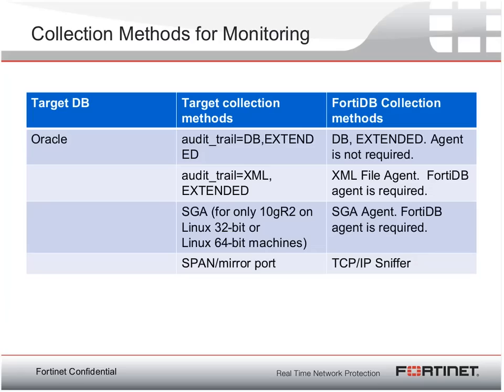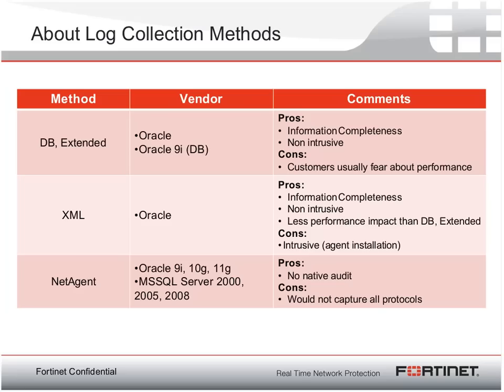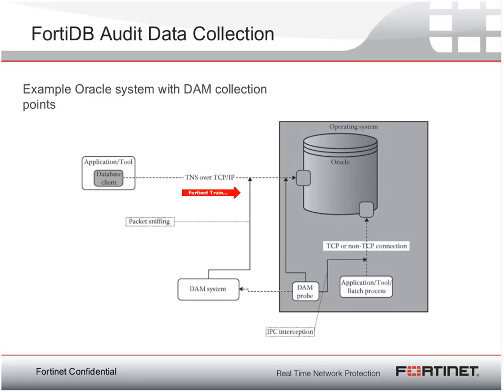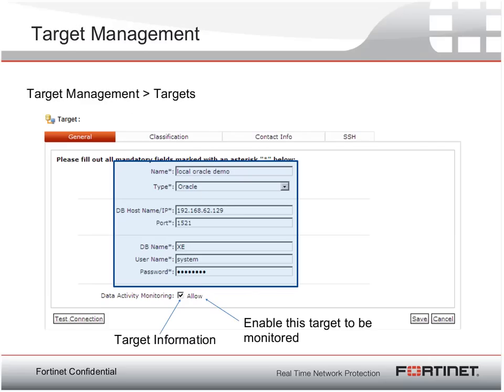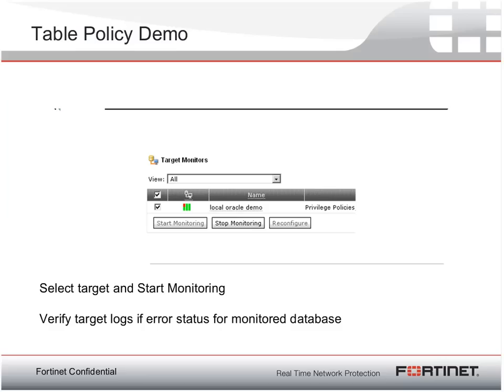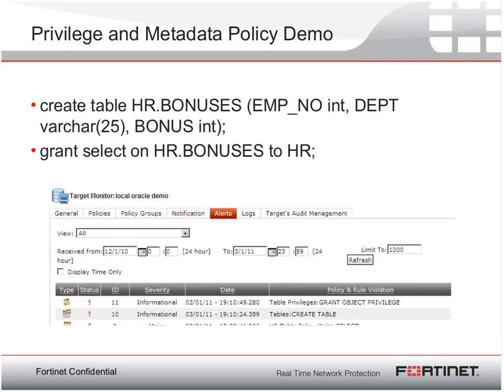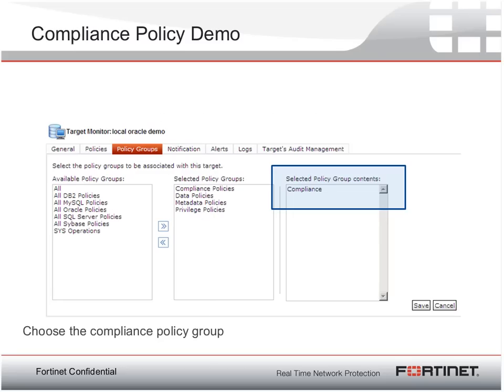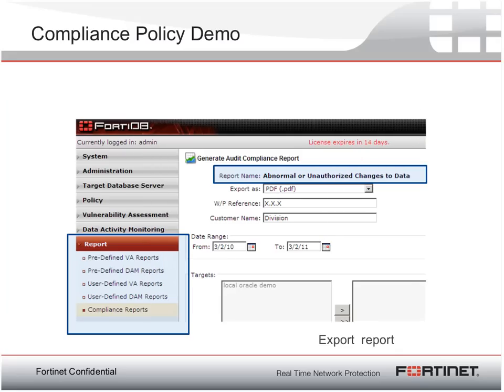FortiDB - Product Overview and Simple PoC labs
The FortiDB family of appliances and software delivers a complete Database and Application
security product line. It delivers centrally managed security, audit policy compliance and
Vulnerability Management (VM) for databases and applications across your extended enterprise.

FortiDB enables you to meet the challenges of increasing access to your business-critical data in ERP, CRM, or SCM systems while decreasing the threat of data breach. Its sophisticated database activity monitoring (DAM) and advanced reporting automatically documents your policy compliance with internal policies as well as government or industry regulations such as PCI-DSS, SOX, Basel II, GLBA, and HIPAA.